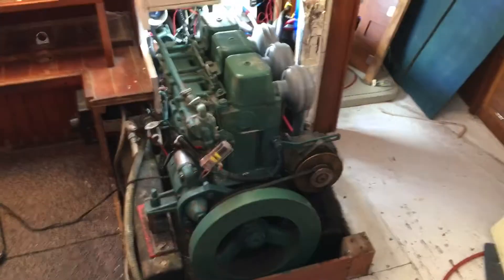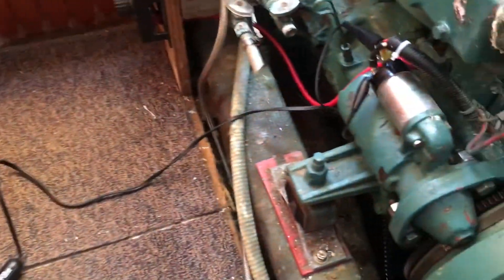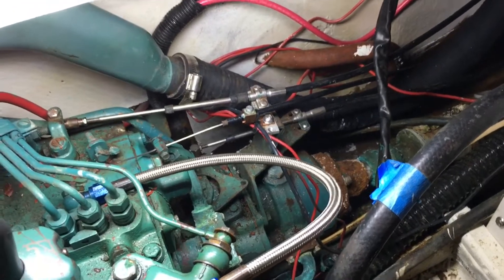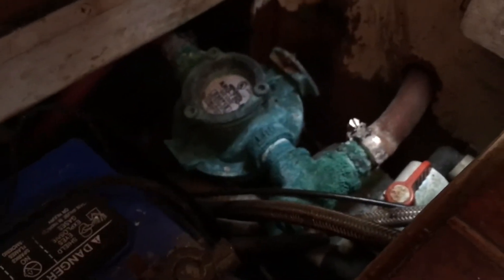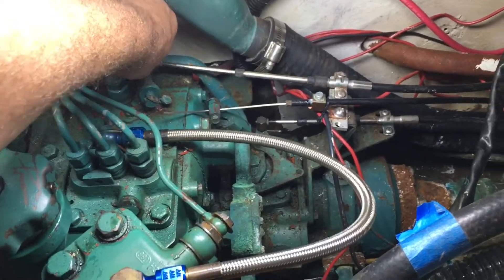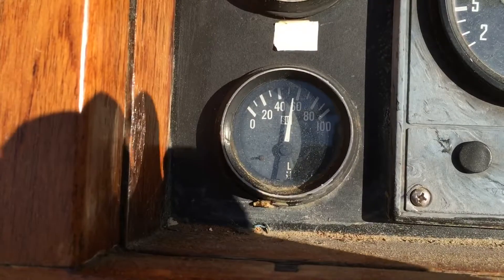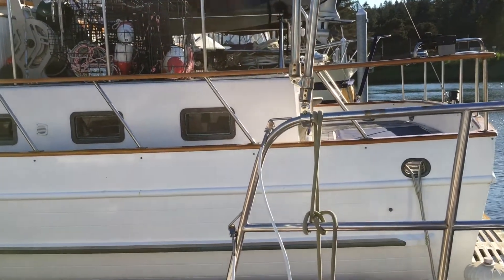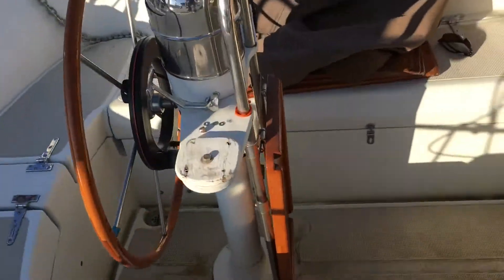Offshore#4 Engine Start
Well, we made the offer and bought the boat, no survey, no haul-out. Not ideal, but it's perfect for what  we want to do! Jennifer, the owner, said it ran and we wrote the check without starting the engine. Matt decided he better go see if it was still in running condition!